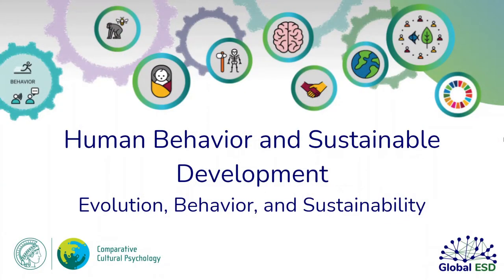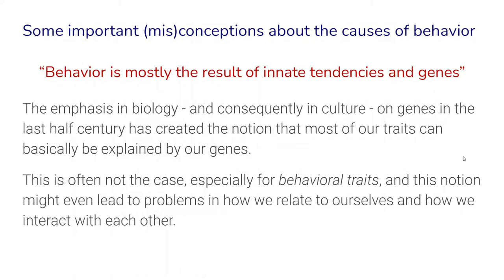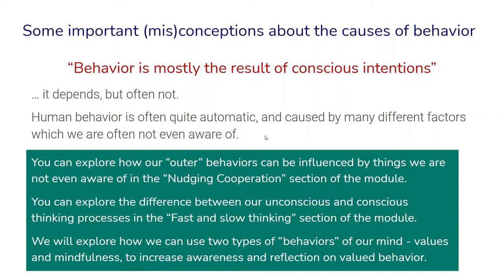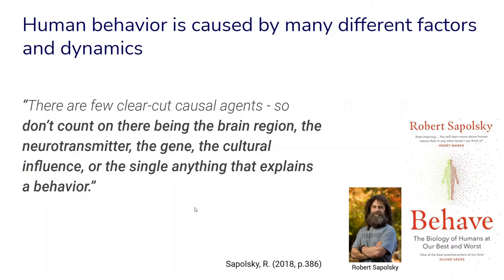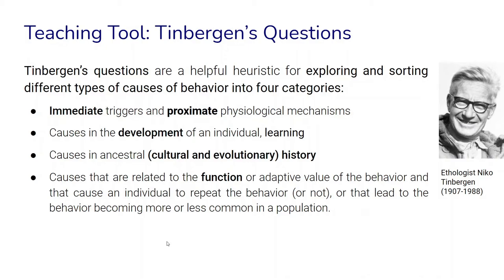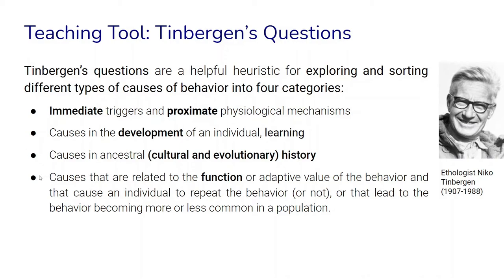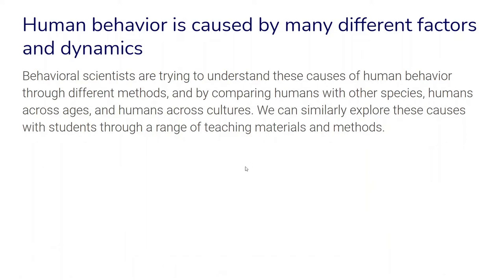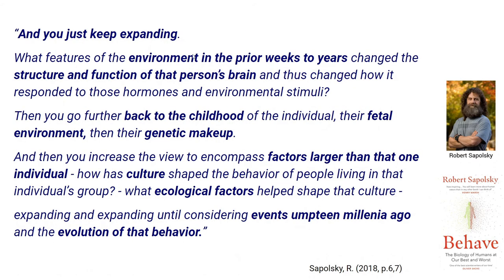HBSD Week 3 What are the causes of behavior?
In this presentation, we explore how we might think about the causes of behavior, and the teaching tools of causal maps and Tinbergen's questions to help us explore and integrate a diversity of causes.